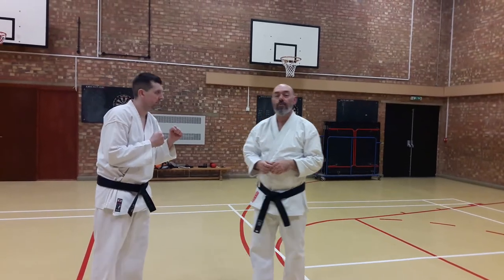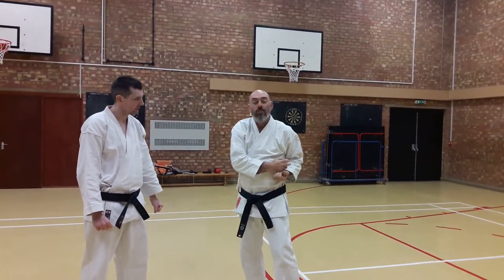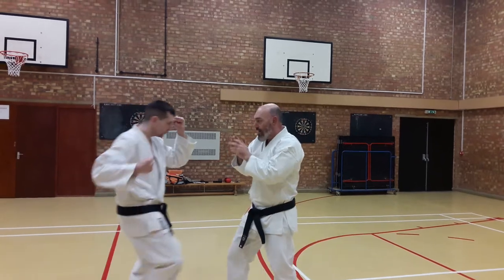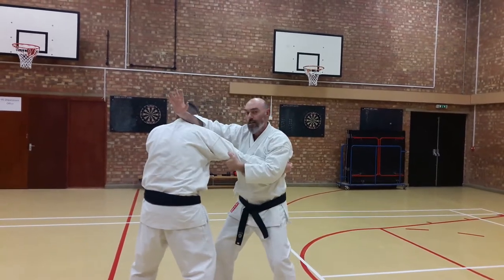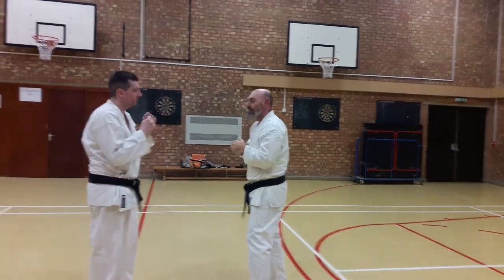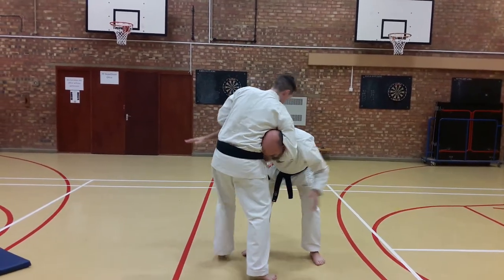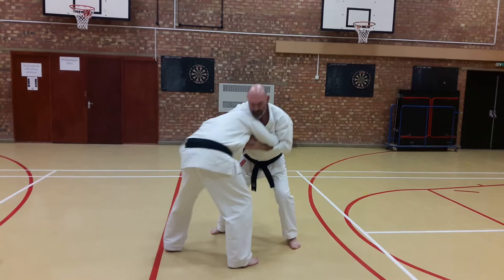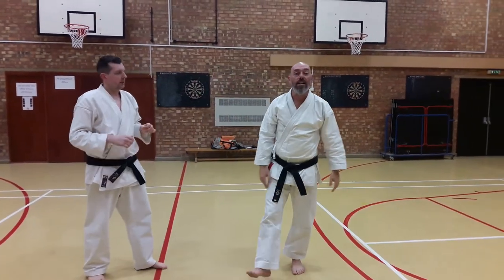Heian Nidan Bunkai - An Option For The Opening Moves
Heian nidan bunkai. Framing the head to protect, taking limb controll and striking. Finishing with a guillotine choke. One of several options..